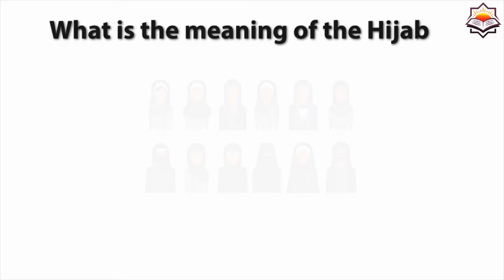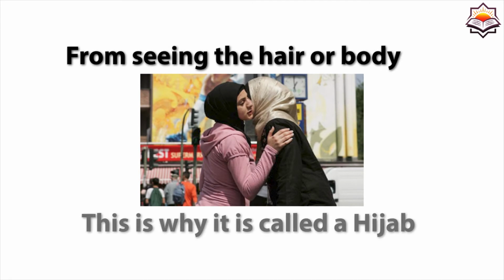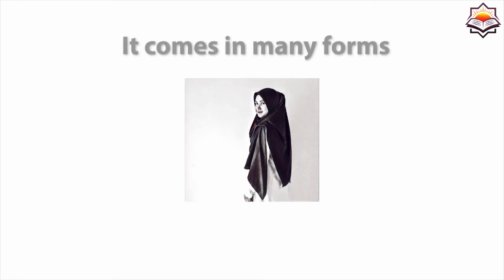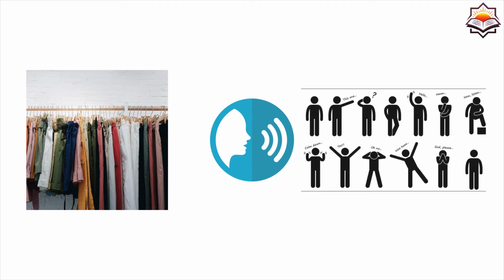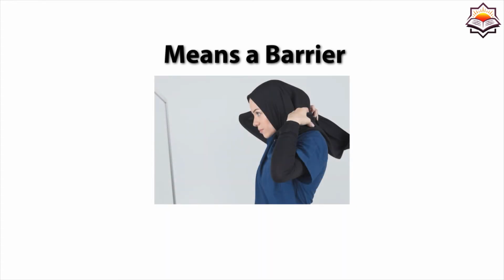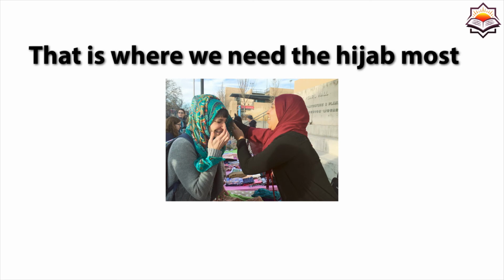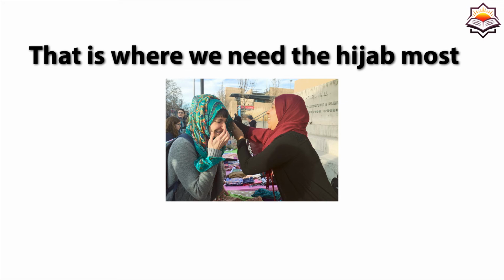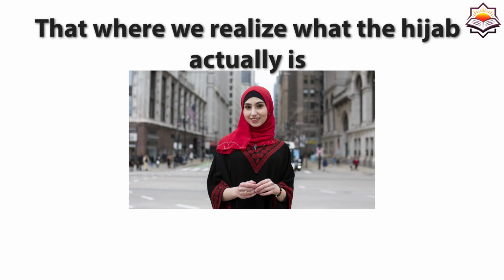The significance of the Hijab- By Sayed Mohammed Baqer Al-Qazwini